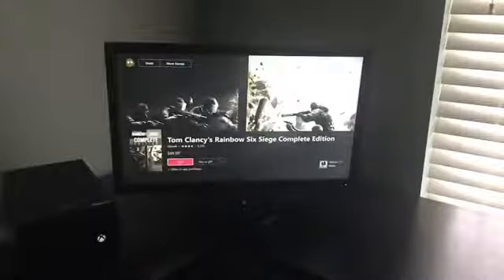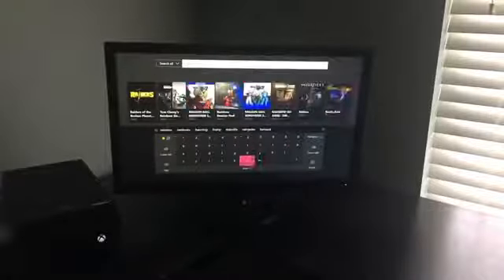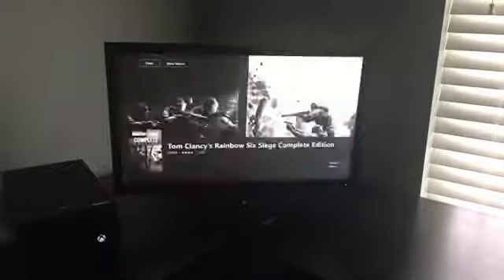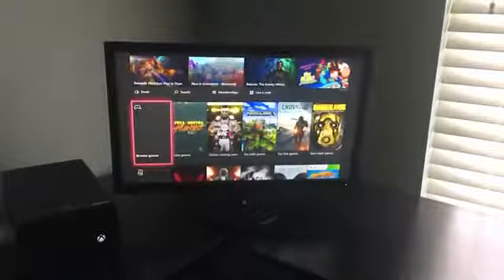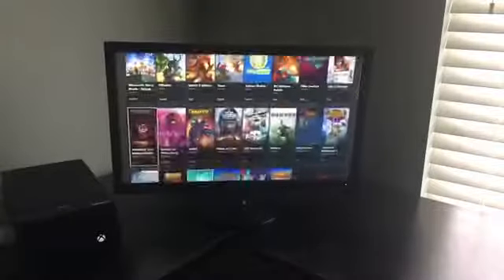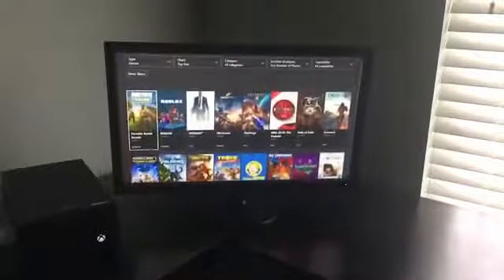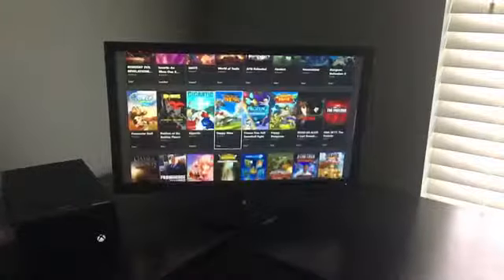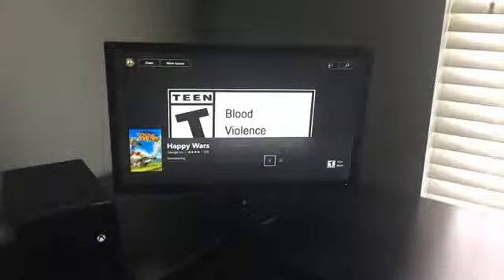HOW TO GET XBOX GAMES FOR FREE! MARCH 2018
(Still working)
This is not my video
 I do not own it